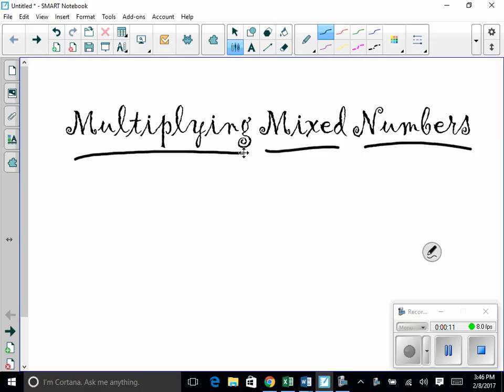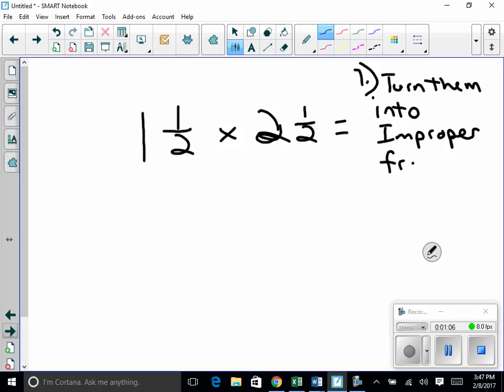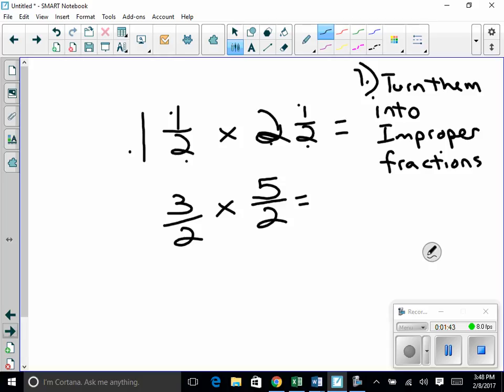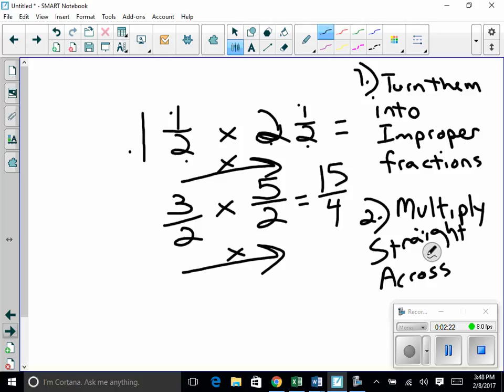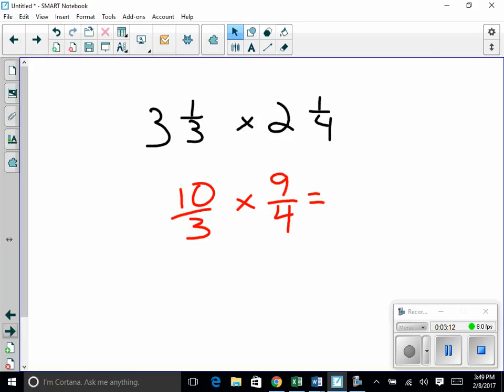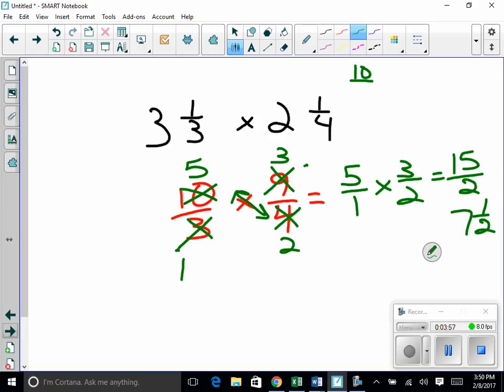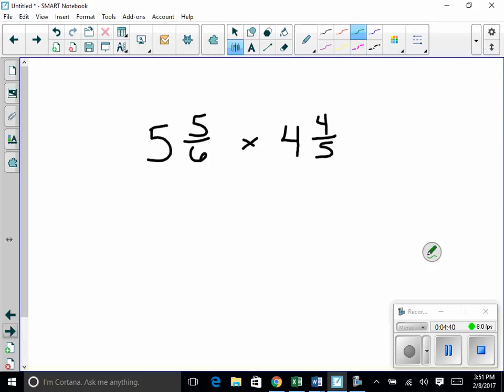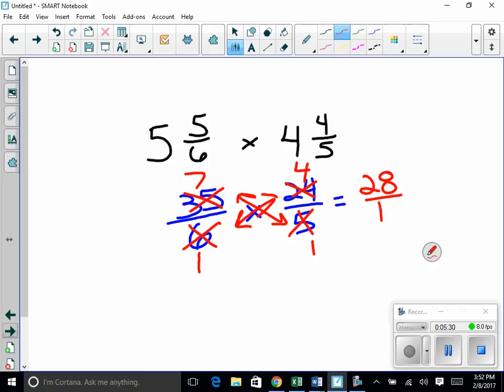Multiplying Mixed Numbers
Steps:
1) Turn into Improper Fractions.
2.) Multiply Straight Across
3.) You may be able to reduce before you multiply (always look for this).
4.) Reduce or turn your answer back into a mixed number.

Keep the comments coming and I will give you a shout out in one of my next videos!